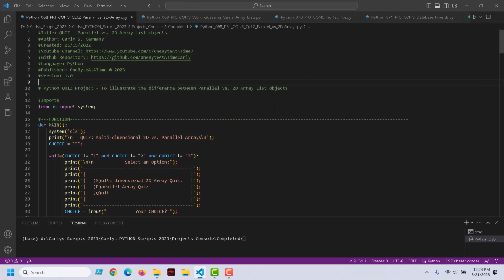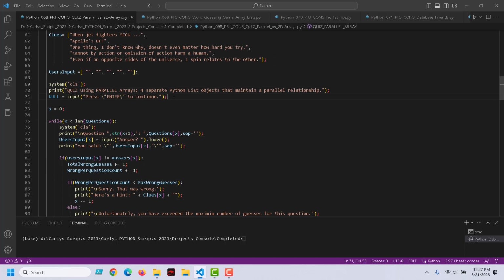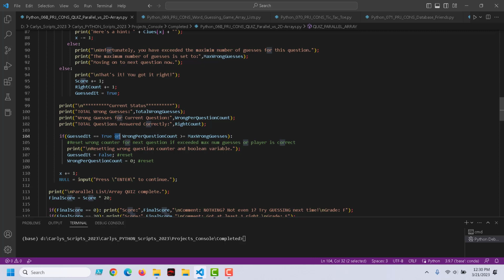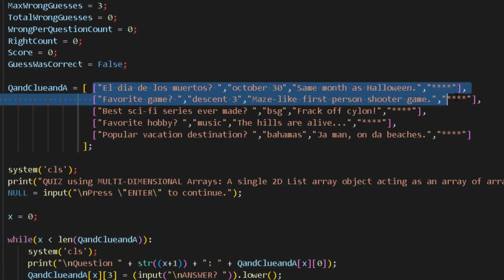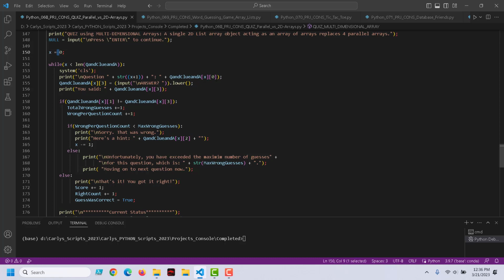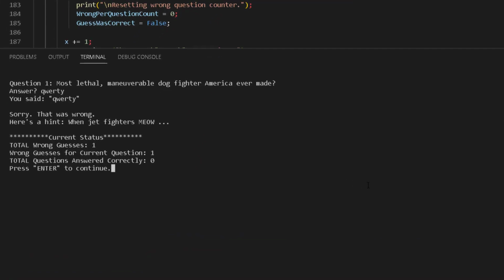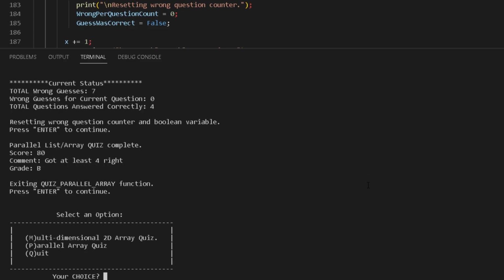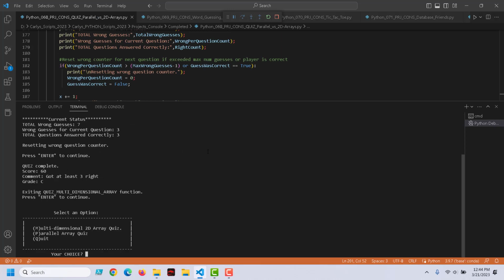Python Console Project 04: Multidimensional vs. Parallel Arrays Trivia Game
This Python console project has been designed to give the coder practice with implementing Multidimensional and Parallel arrays and maintaining vertical and horizontal relationships between these respective data structures.